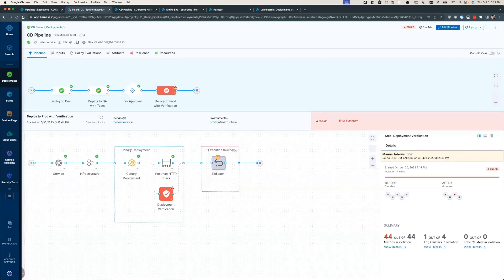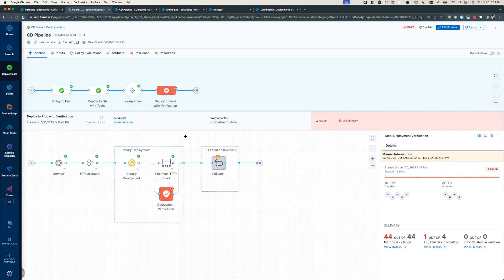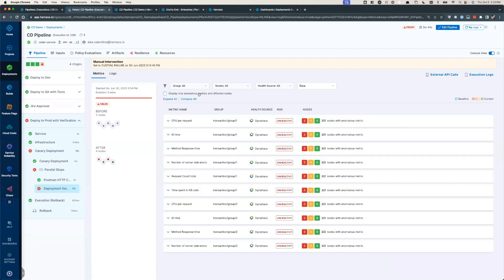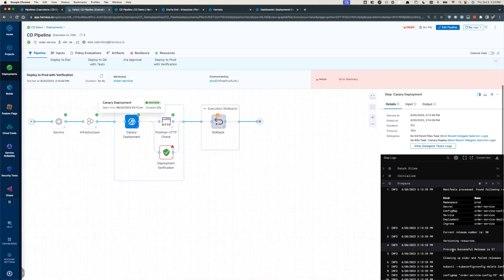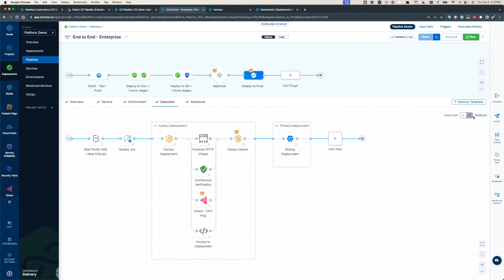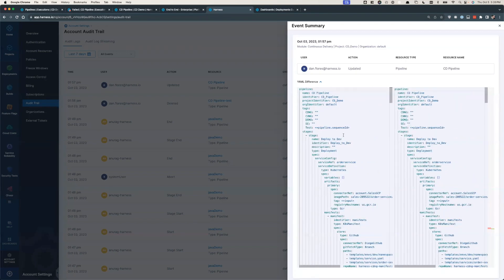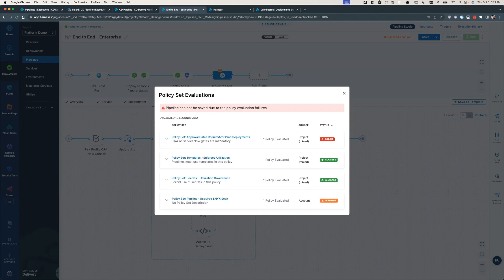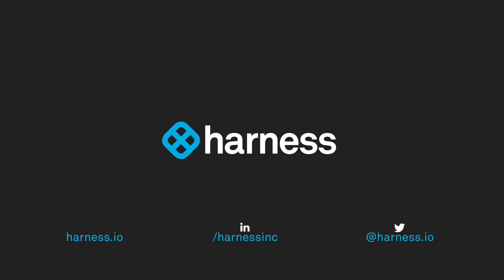Harness Continuous Deployment (CD) in 5 Minutes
Here's a quick overview of Harness Continuous Deployment (CD).